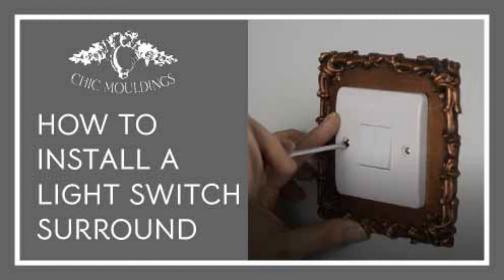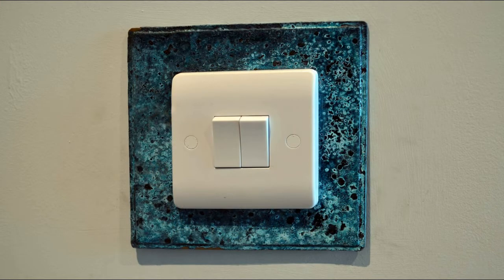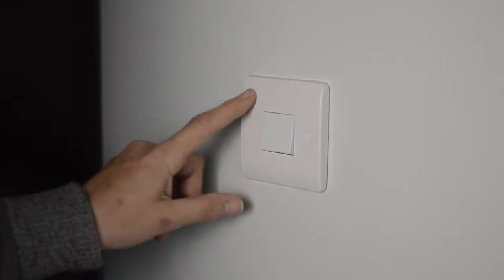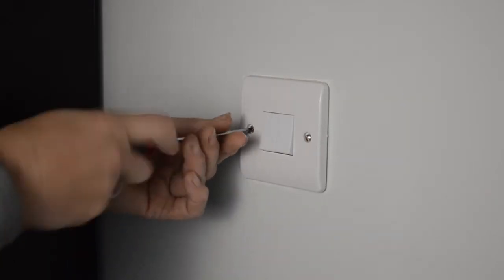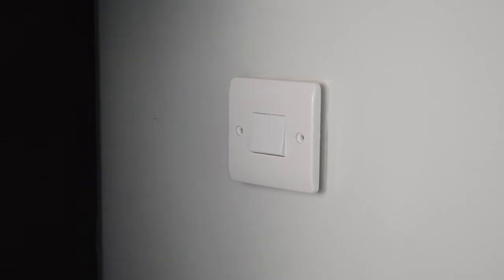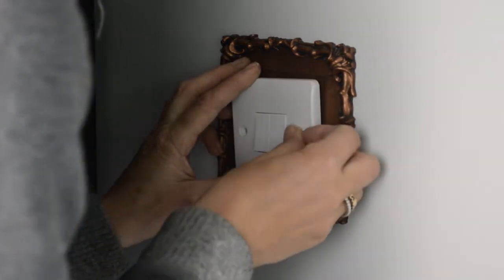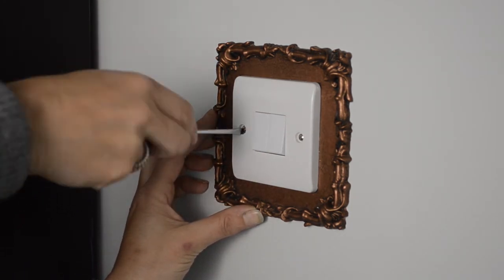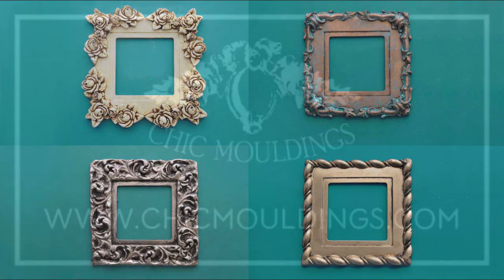How to Install a Light Switch Surround (Fingerplate)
Installing a Chic Mouldings Light Switch Surround is so easy! It's a great way to pretty up those boring light switches. You don't even have to use glue, so renters, you can take them with you.